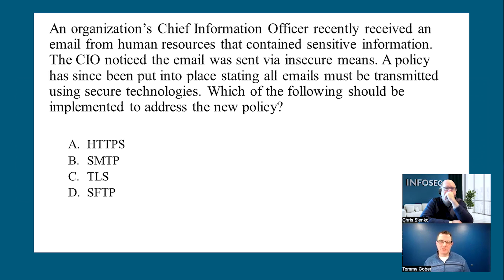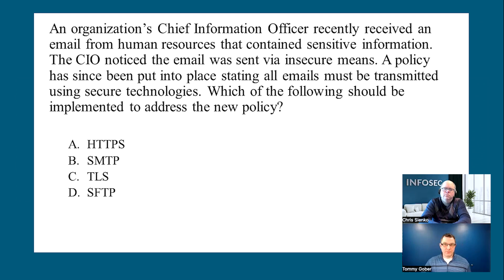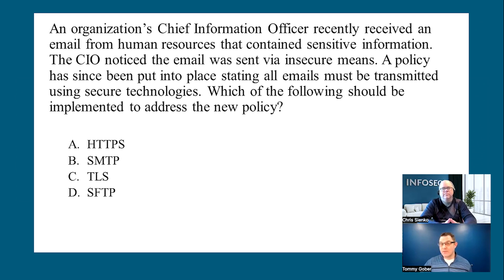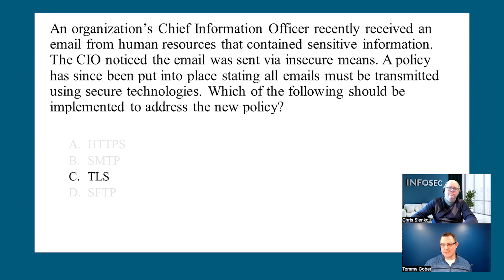Security+ exam questions and answers: What to expect | Cyber Work Hacks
Cyber Work Hacks is here to answer your questions about the CompTIA Security+ exam! Today, Infosec boot camp instructor Tommy Gober reviews Security+ exam sample questions and shares tips to pass your Security+ 701 exam.

0:00 - Security+ exam mechanics
1:15 - The different types of Security+ exam questions
3:55 - How do you see your Security+ exam results?
5:10 - Security+ exam example question 1
9:27 - Security+ exam example question 2
11:32- Security+ exam example question 3
15:08- Security+ practice exam
16:29 - Security+ exam day advice
18:05 - Outro